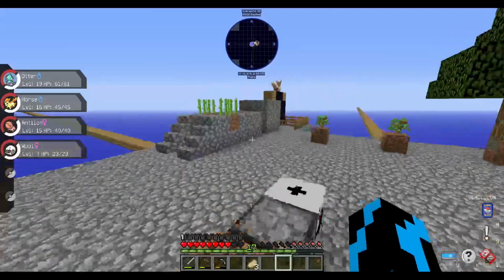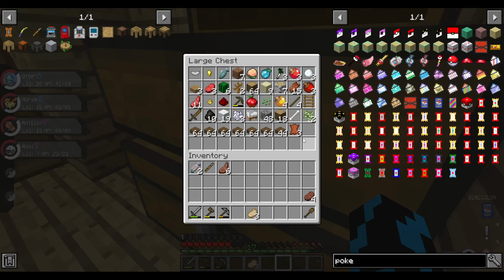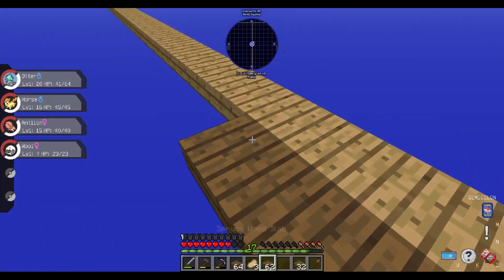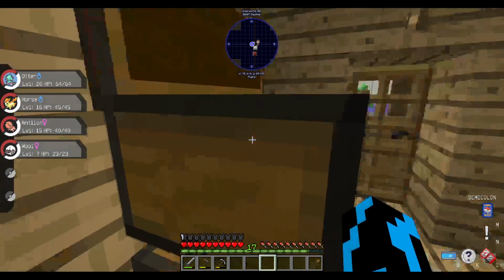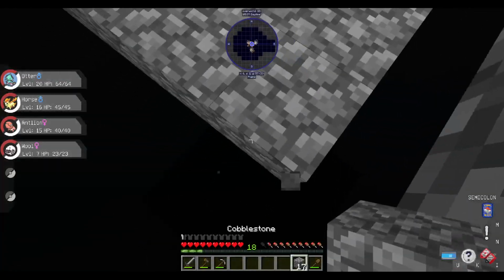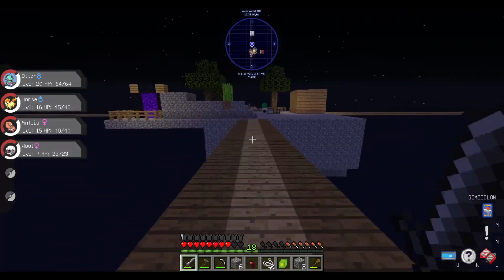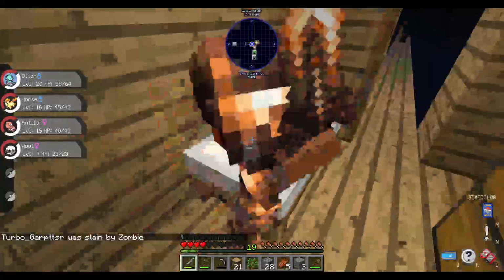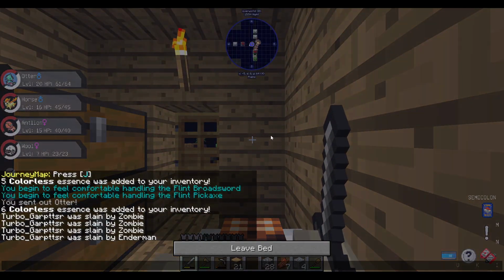Mega modded Minecraft skyblocks EP9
This was a stream with the Mega modded skyblocks. the BGM is all in the BGM playlist.
here is the mod list for the Mega modded skyblocks: Biomes O Plenty